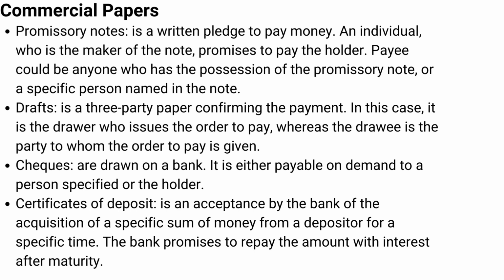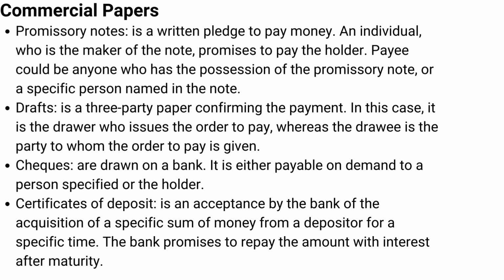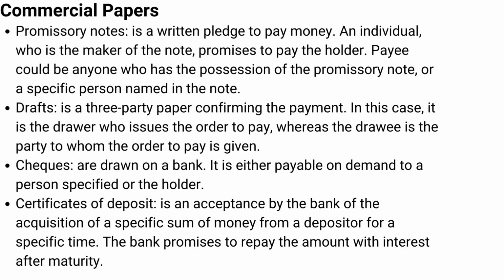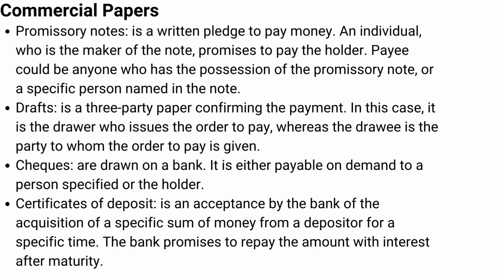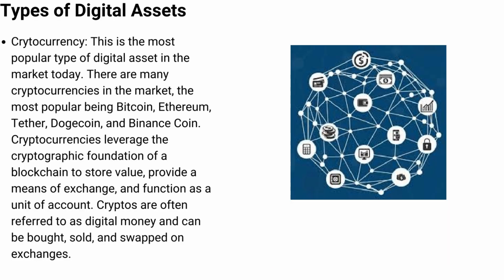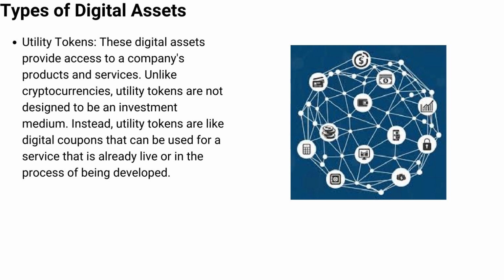EPISODE 5:COMMERCIAL PAPERS AND DIGITAL ASSET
This session explains the term commercial paper and digital asset. It introduces viewers to the various types of commercial papers and digital asset.